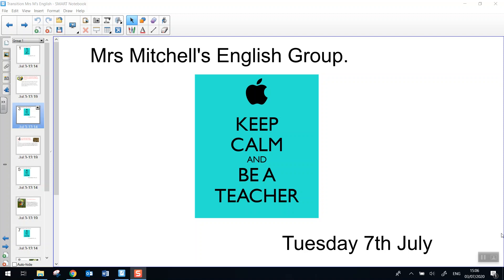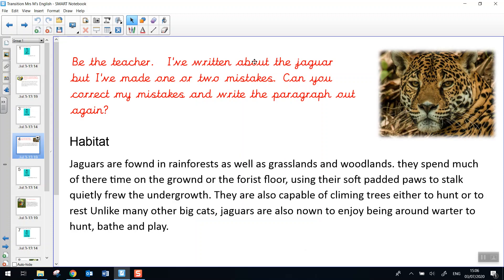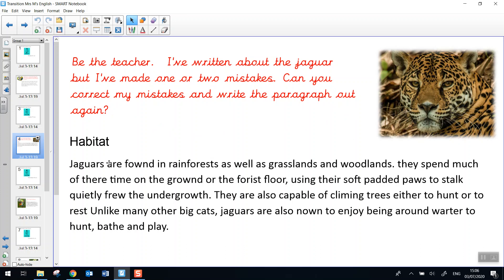Transition Cam to Oxf Mrs M's English 07 07 20